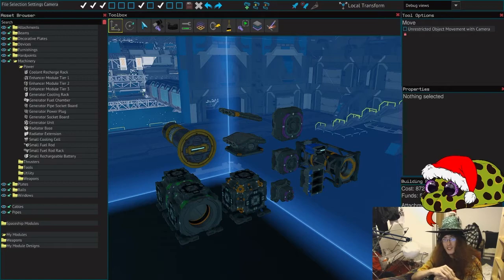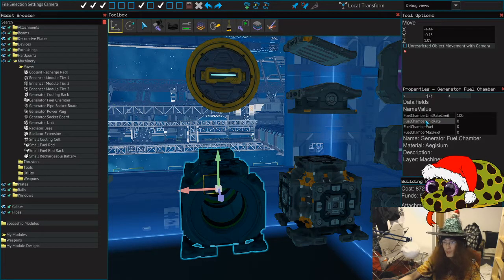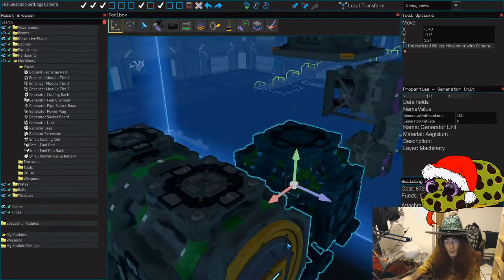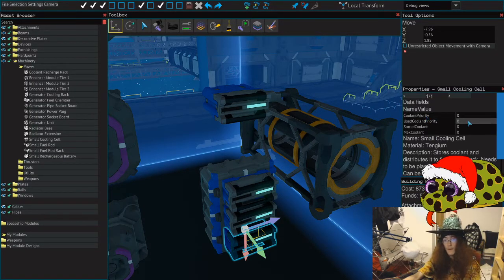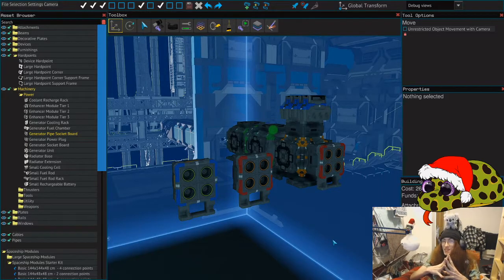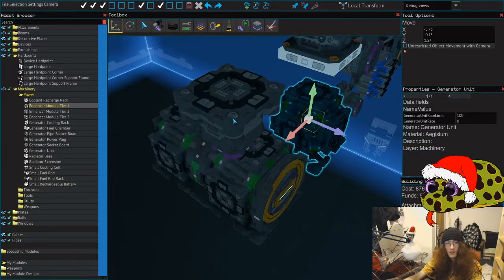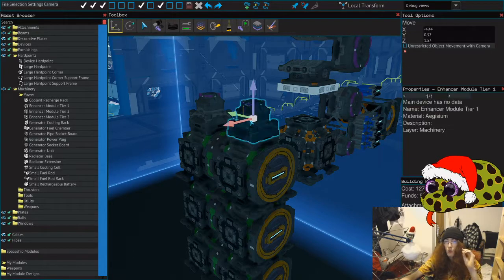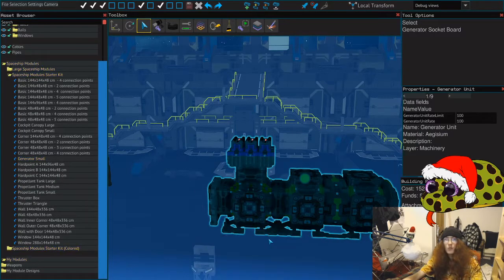Starbase Tutorial 3: Generators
The third part in a multi-part Starbase tutorial series I will be doing.
In this tutorial we are covering the various parts of a generator and what they do with the likes of radiators, storage, and enhancers.
Go under File and then make a copy to then have it forever. (I fixed the link now :p)

I own a company in Starbase called the BEES, come join our hive